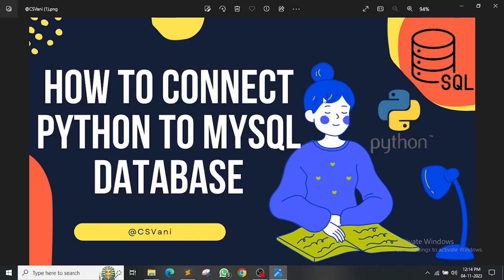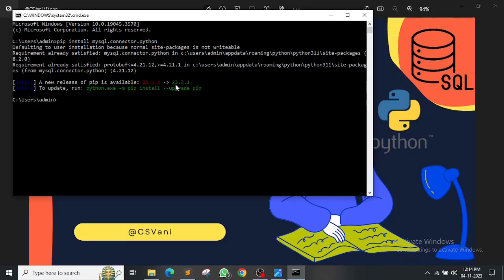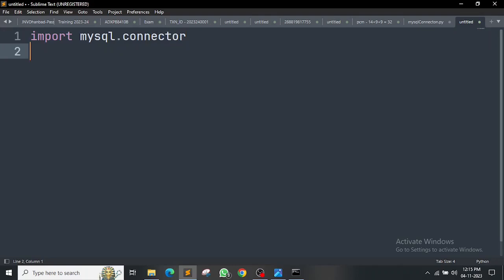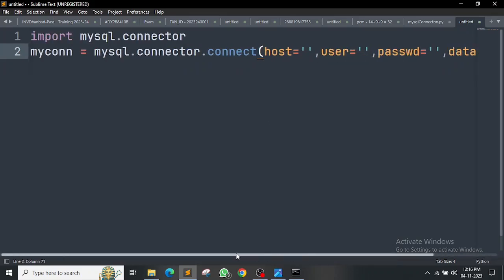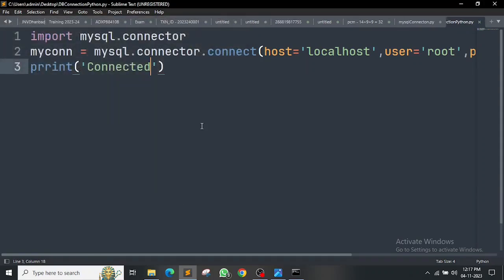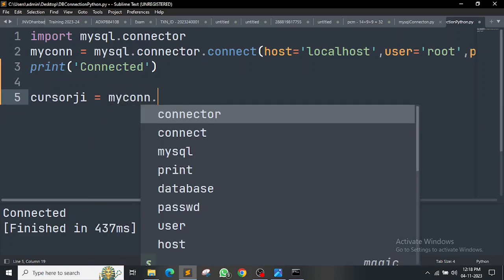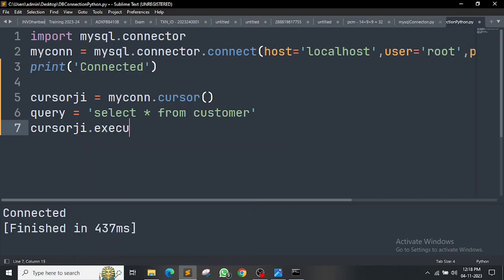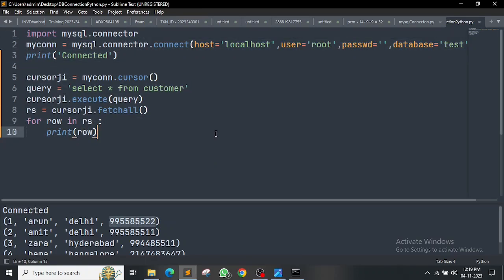Python Database connection just in 5 min | Easy most steps | Learn db connection in python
Steps are so easy that any one can understand. Kindly watch this video till end.